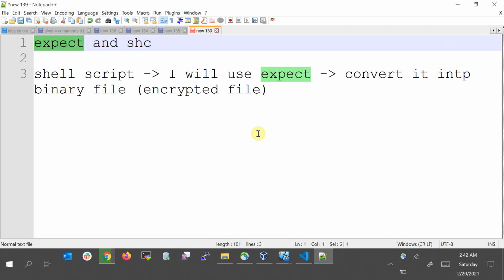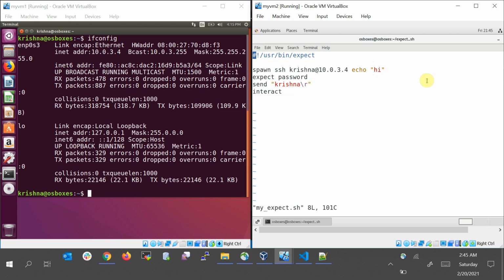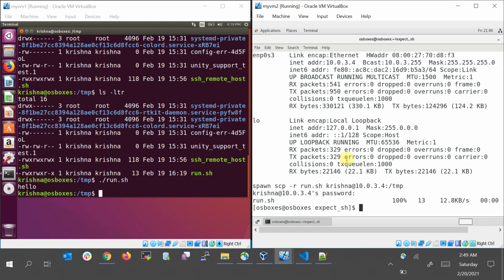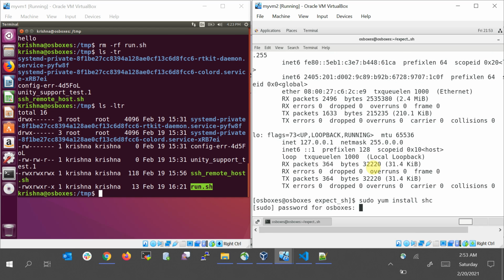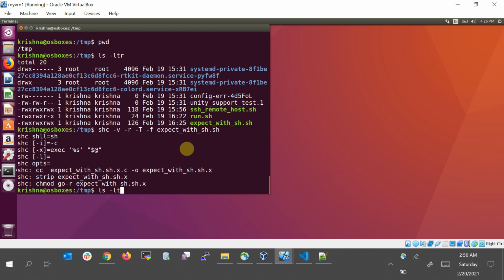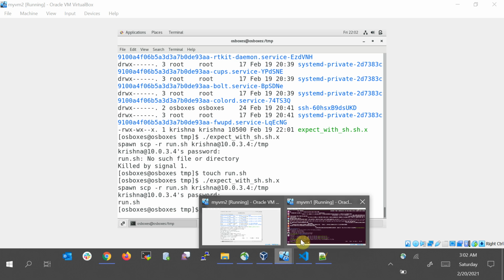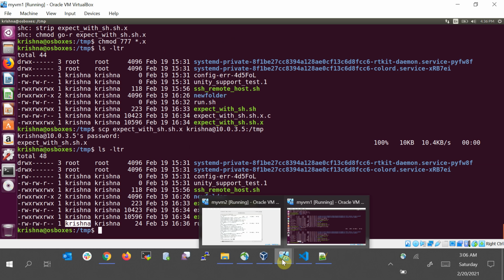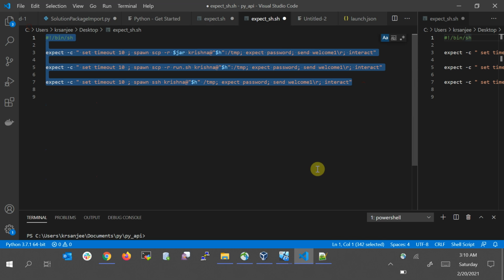[SOLVED]How to encrypt shell script using SHC and expect utilities together in Linux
SHC and EXPECT

In this video, I am showing how to encrypt your shell script and how to use expect utility within an shc converted binary file.

Make SHC work for expect shell script.